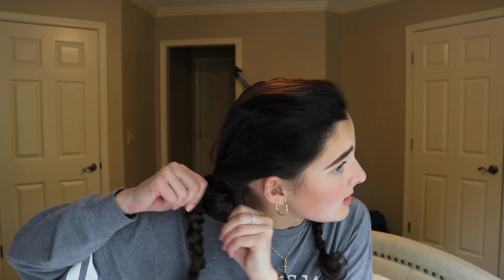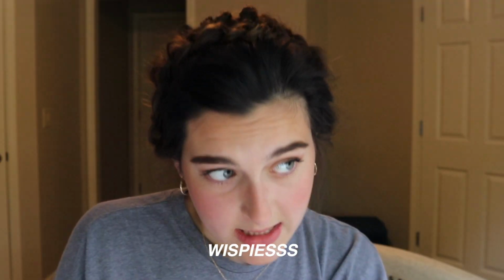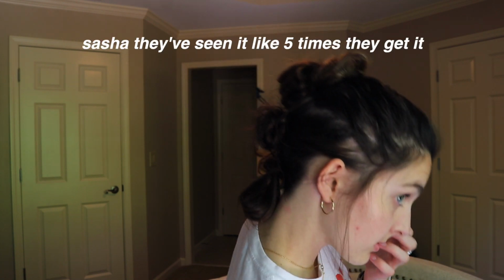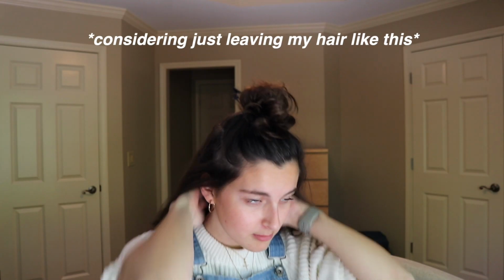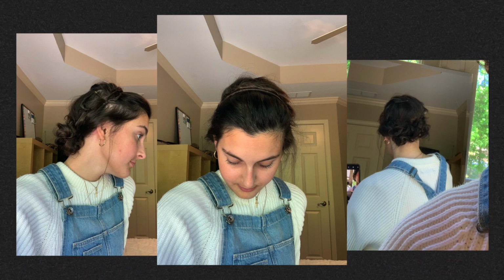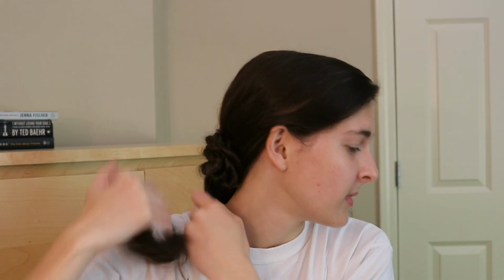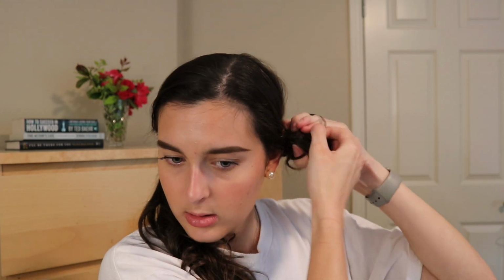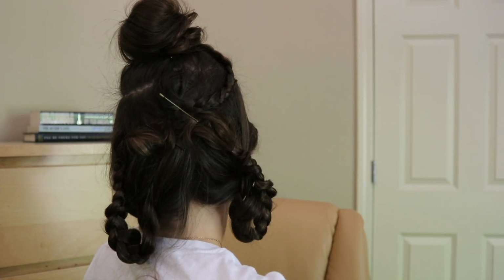Recreating STAR WARS hairs for a WEEK!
HAPPY MAY 4TH EVERYONE! In this video, I wear my hair like one of the main Star Wars ladies for a week. I make a lot of nerdy jokes, and even give you an insight into my highly coveted *NOT* nerd chic style. I'm sorry to post this video late, but the timing couldn't have worked out any more perfectly. If you choose to watch this video over any of the Star Wars content on Disney+ today, I sincerely thank you. May the force be with you all, today and everyday!

some of the tutorials I used:
Hoth Braid:
►let's be friends!

Song: Classic